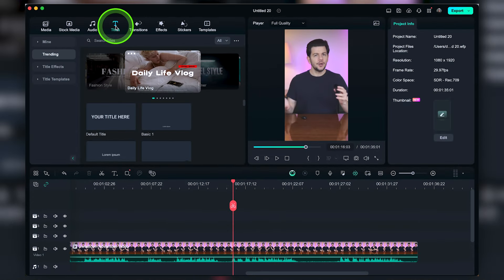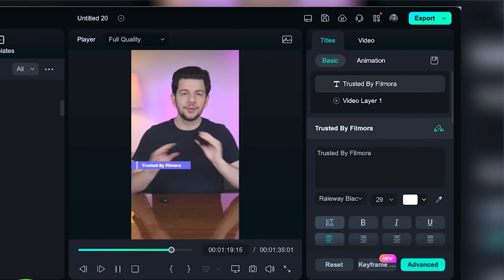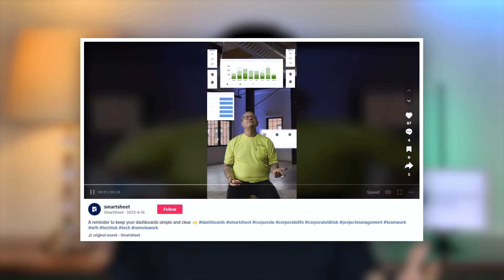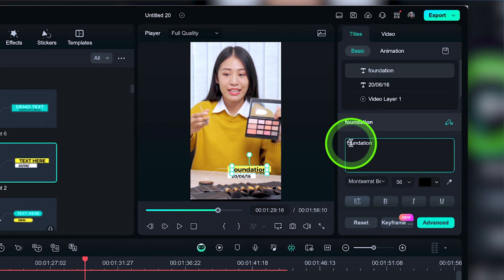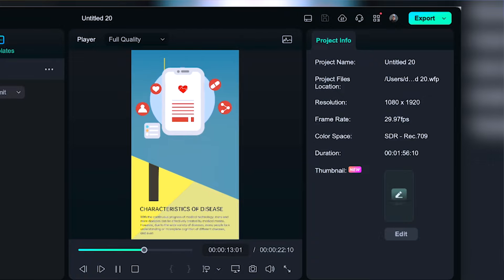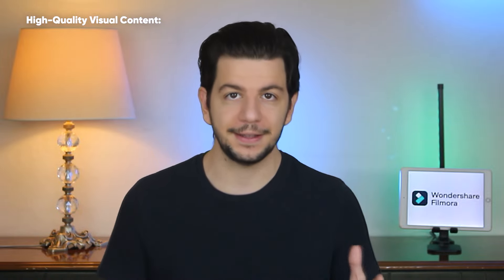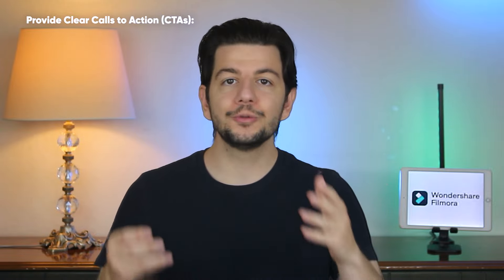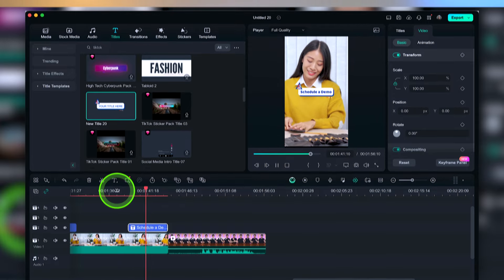How to create high-converting B2B ads on tiktok | Filmora Master Class